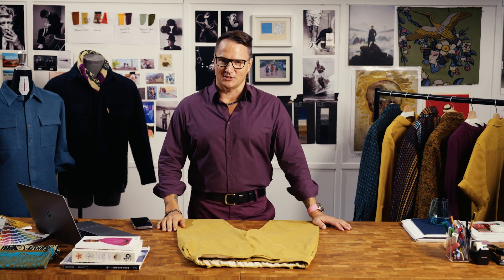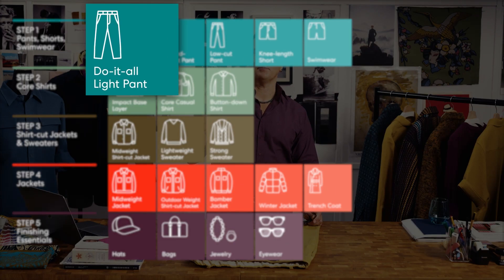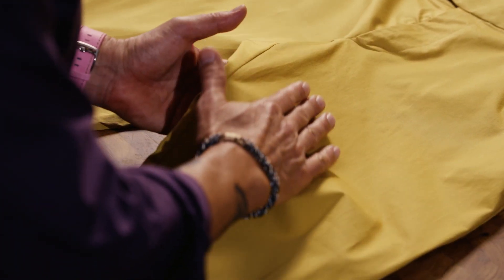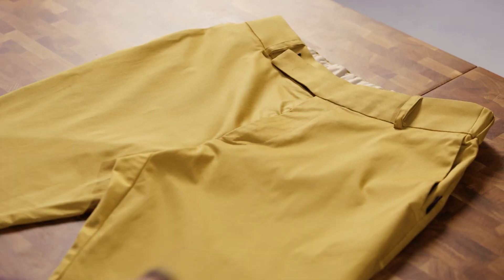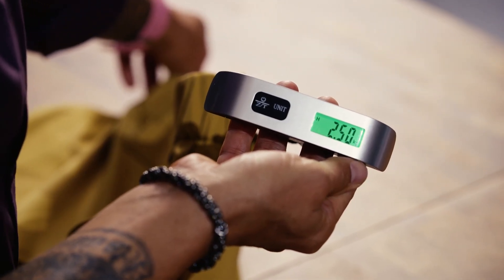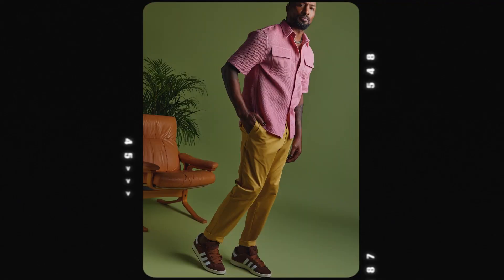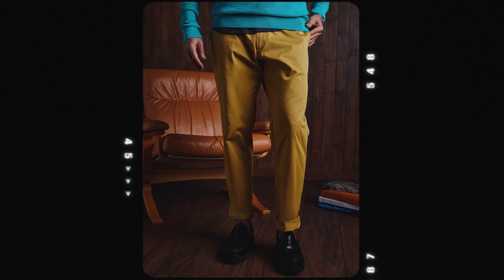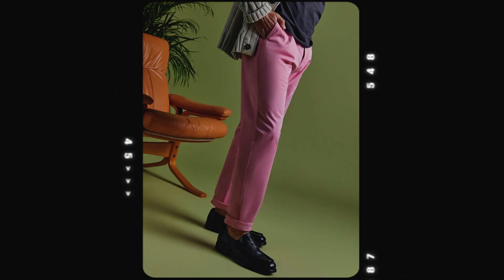Y.Chroma | The Skyline Pant